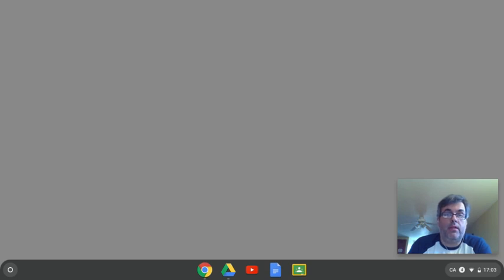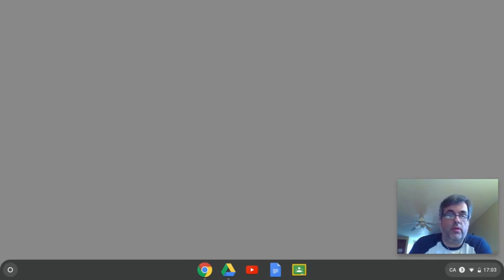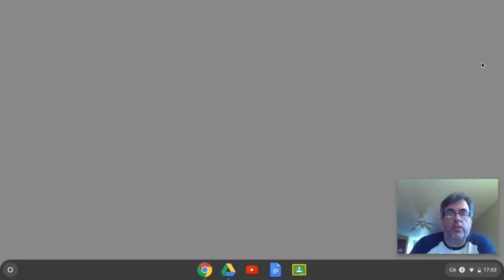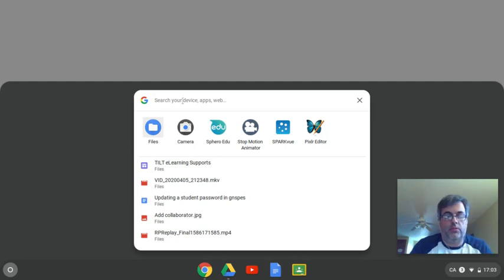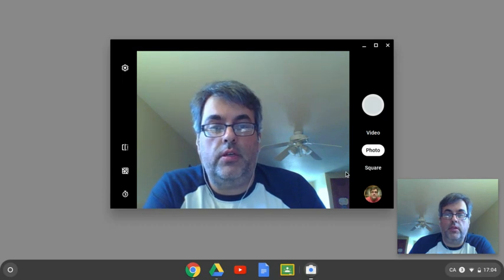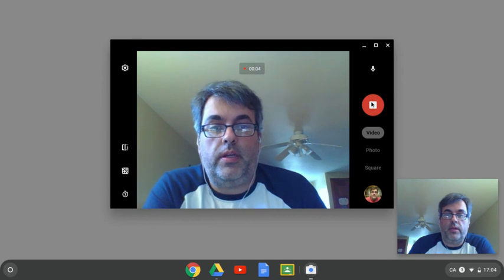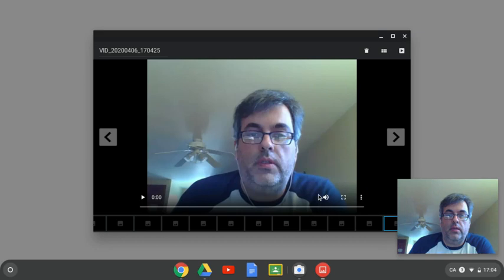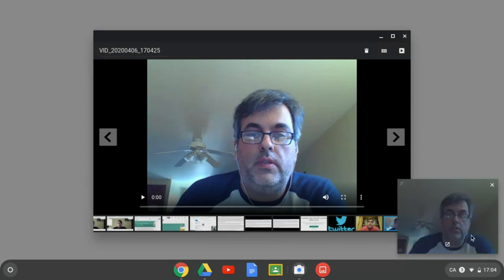Recording on Your Chromebook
How to record on your chromebook without installing an app or extension.